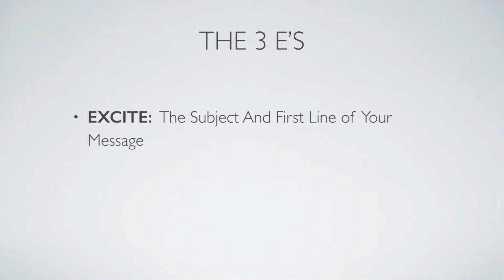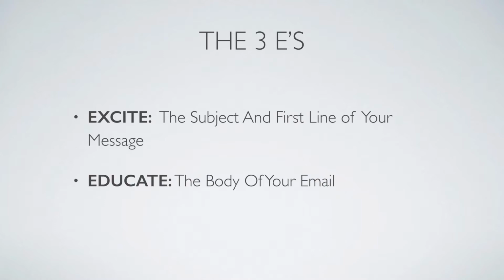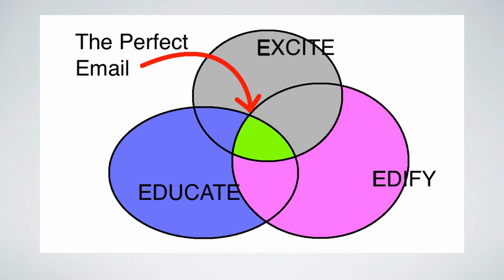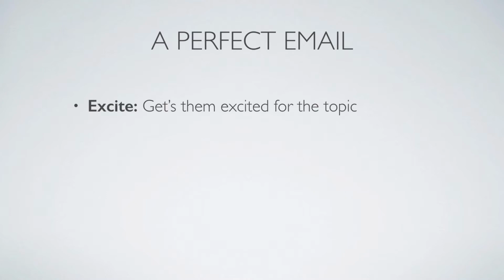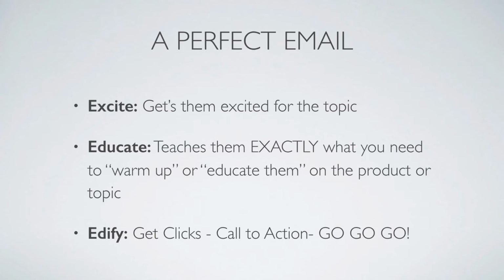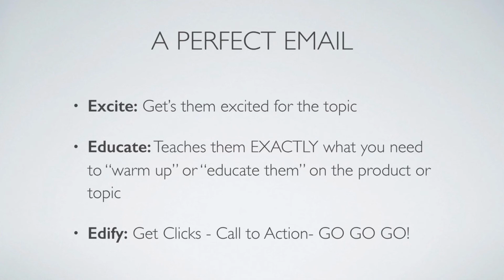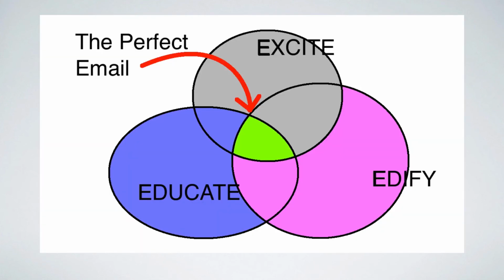How to write the PERFECT email for your email marketing (The 3 E’s of Email)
Wednesday's with Jimmy - Episode 14 - Introducing the 3 E’s - How to write the perfect email for your email marketing as an internet marketer.

In this video, I explain EXACTLY how you can write the perfect email that will not only excite your subscriber, educate, and ultimately edify (or CLICK) on the links.